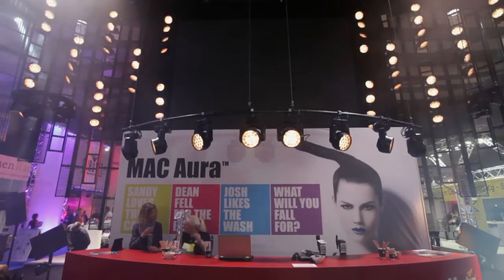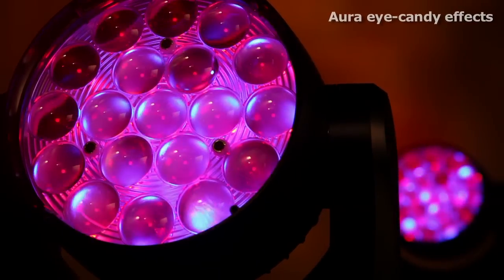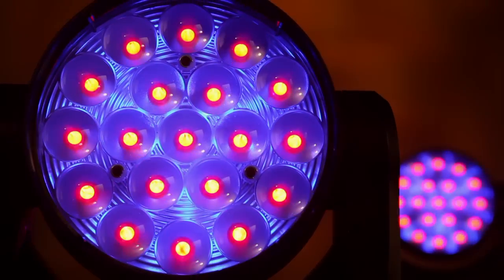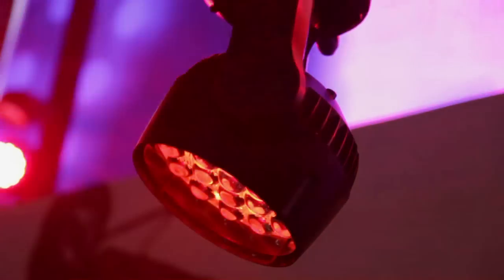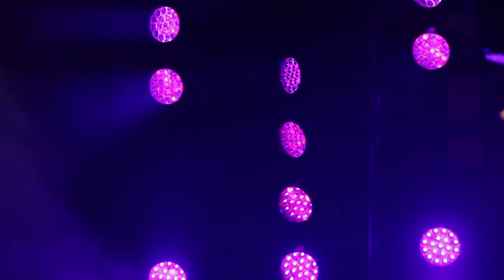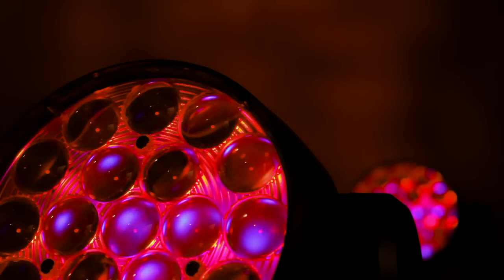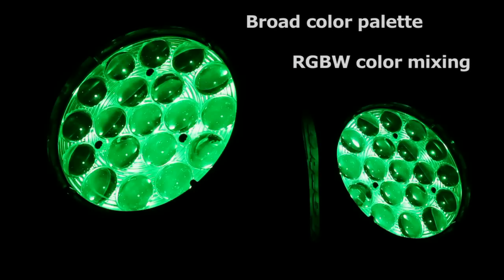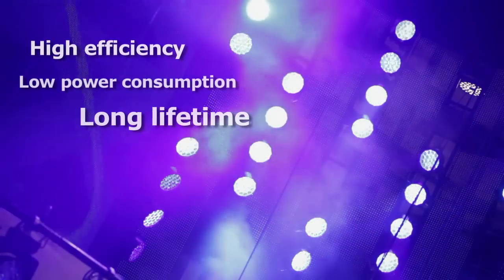MAC Aura Product Video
The MAC Aura is the first compact LED moving head wash light with zoom that offers never-before-seen, eye-candy aura effects yet also functions as a highly capable single-lens wash with fully pre-mixed color. Product Manager, Peter Skytte talks about the MAC Aura from the PLASA exhibition 2011.